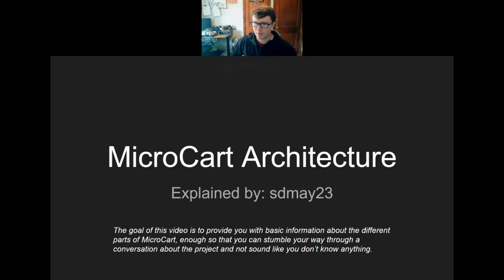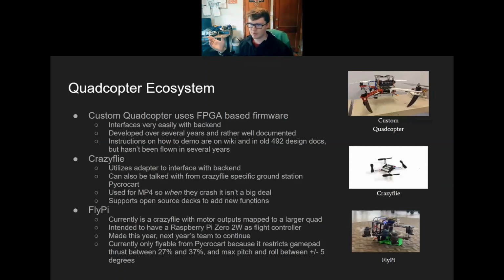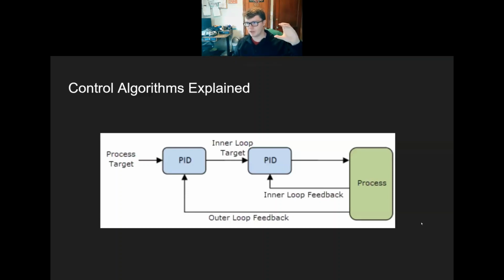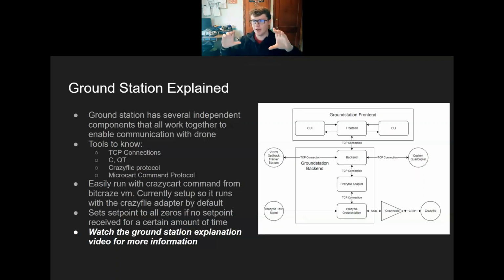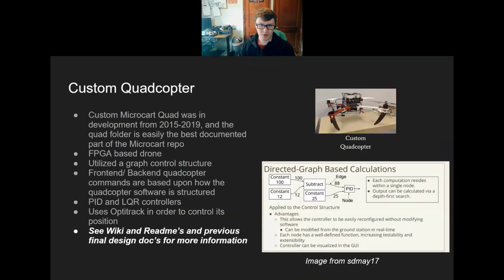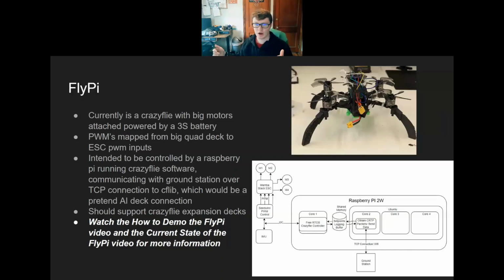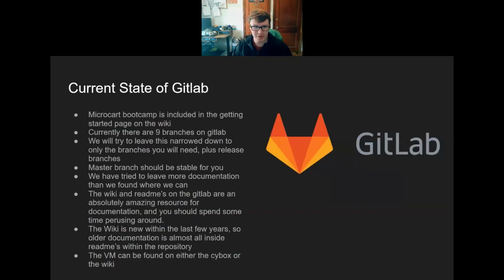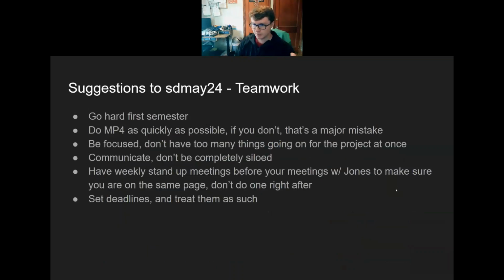MicroCART Overview May 23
Hi. This video is IMPORTANT for SD-May24 group and is a great overview of the MicroCART Project. Highly recommend to watching it for a fast start.